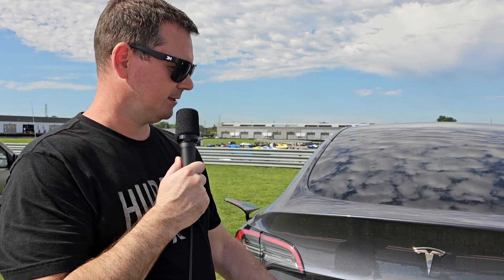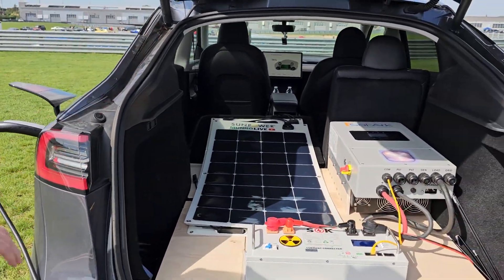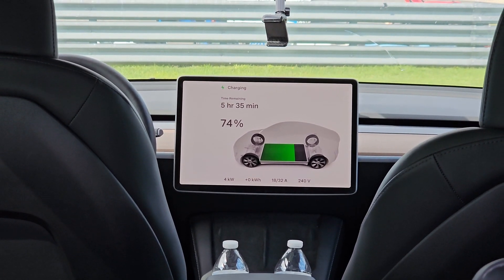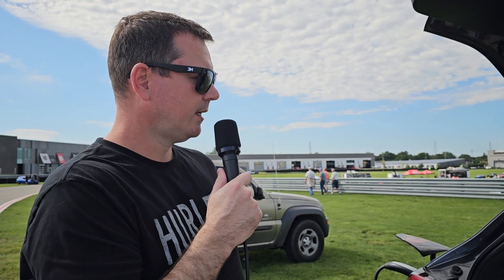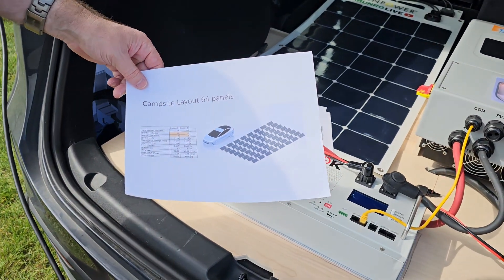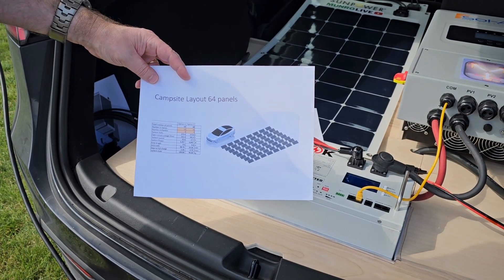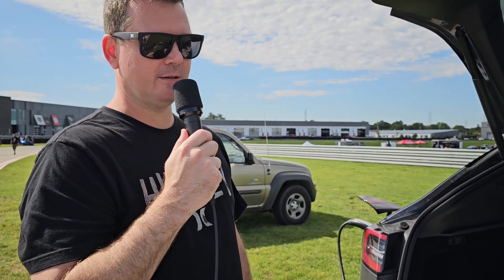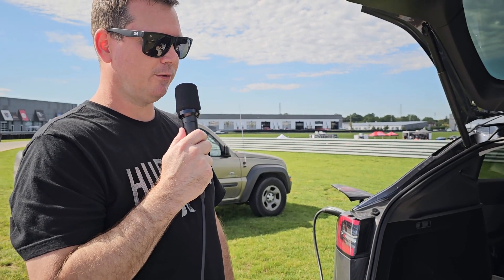Solar Cannonball Run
NY to LA on solar alone. Packing 64 lightweight solar panels and a massive inverter for the first ever Solar Cannonball Run. This Tesla will go the distance. Slow is smooth, smooth is fast.